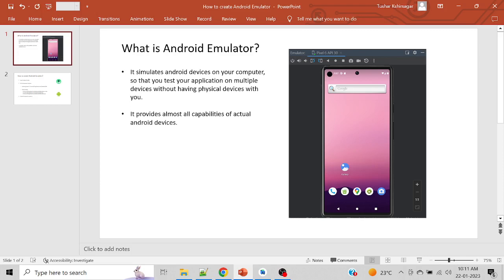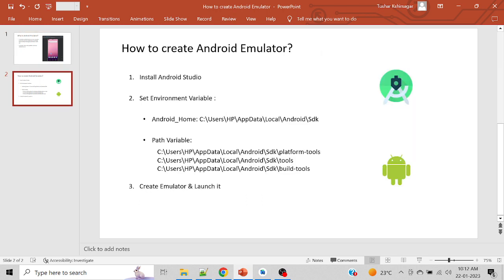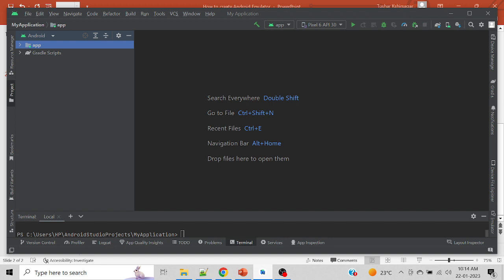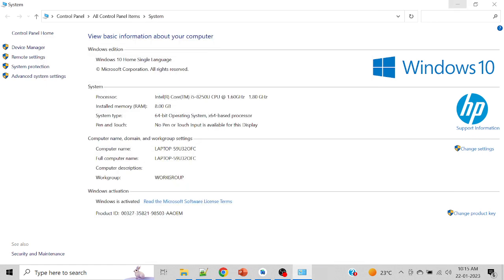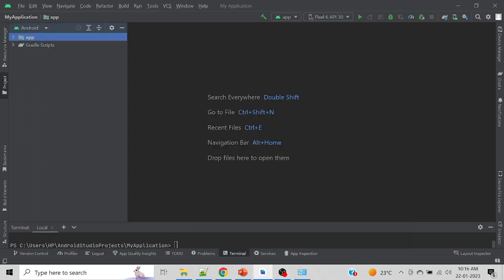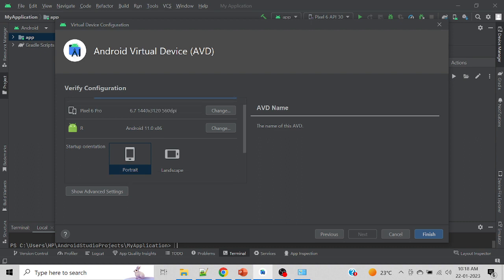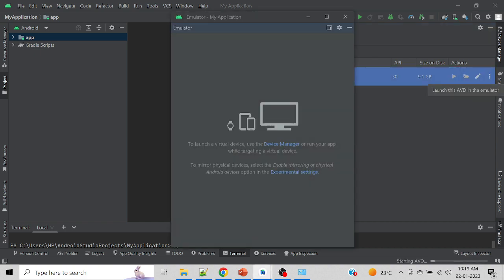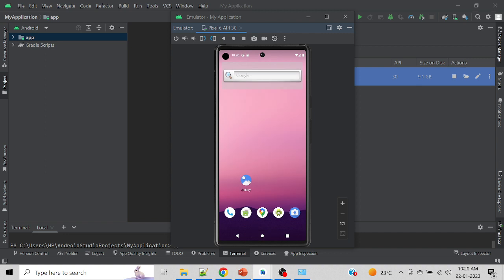How to create Android Emulator in Android Studio? | How to create Virtual Device in Android Studio?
How to create Virtual Device in Android Studio?
How to create Android Emulator in Android Studio?
What is Android Emulator/Simulator?